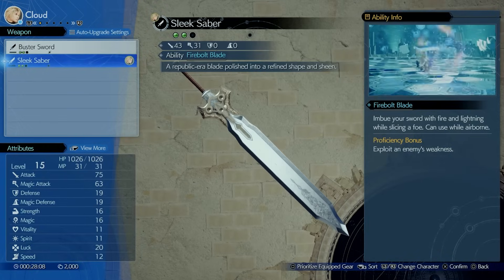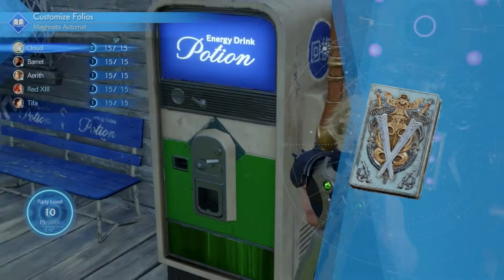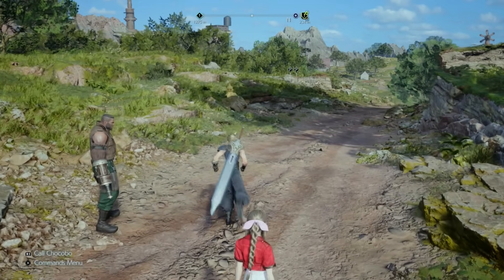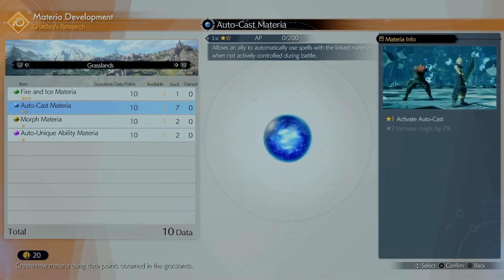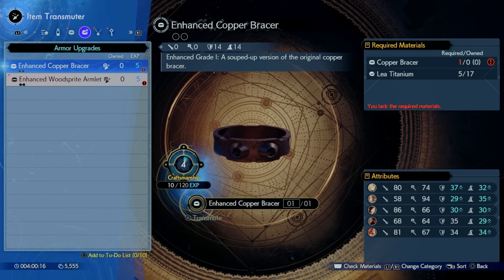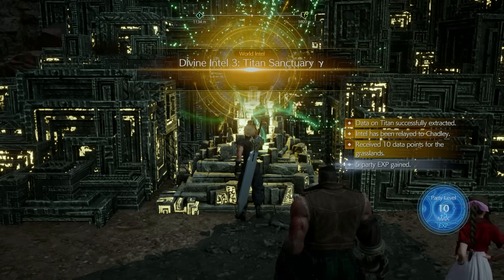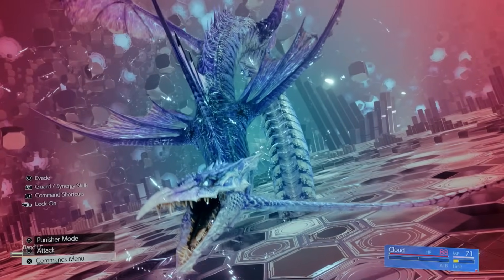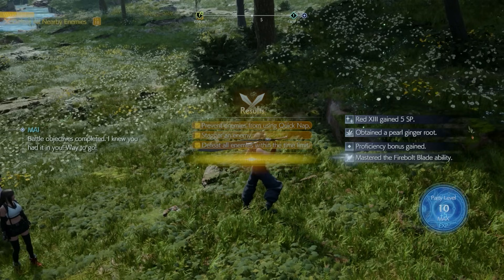27 EARLY Game Tips You Must Know in FF7 Rebirth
Early Game Tips and Tricks for Final Fantasy 7 Rebirth. This video has early game tips for combat, tips for materia, tips for OP Weapons. These early game tips for FF7 focus on the grasslands. These Tips will help you become POWERFUL in the early game Grasslands!

Thank you @squareenix  for Providing me with an Early Access Copy of Final Fantasy 7 Rebirth

🕜 Time Stamps 🕜

00:00 OP Weapon (Sleek Sabor)
00:40 Ability Breakdown
1:50 Weapon Skills
2:40 Synergy Attacks
3:00 Folio Basics
04:08 Chocobo Unlock/ Fast Travel
04:43 Unlock Kalm
06:40 Must Have Materia
10:55 Life Springs
11:30 Excavation
12:14 Item Transmutation
13:12 Combat simulator
13:55 Titan Tips
14:52 Assess Everything
16:19 Free Summon/Bonus Unlocks
17:06 Summon Tips
17:27 Buried Treasure
18:14 Party Tips
19:13 Fiend Intel